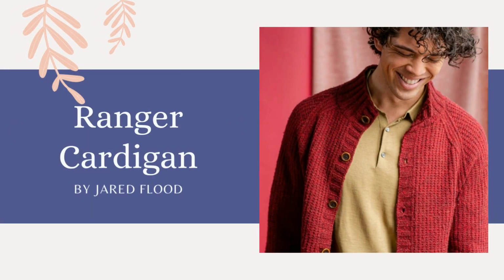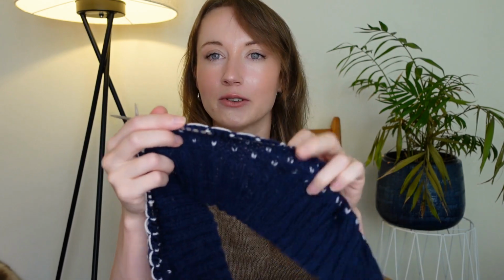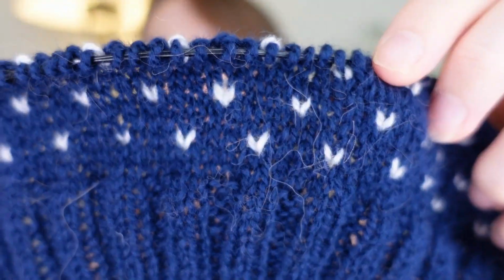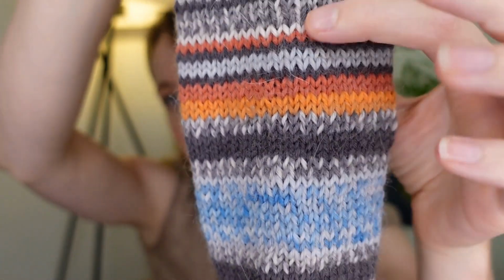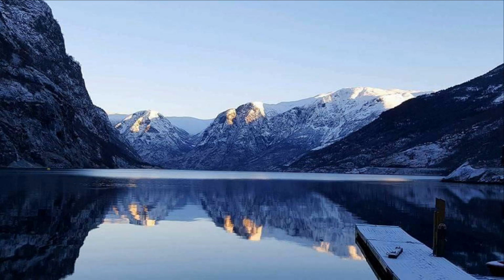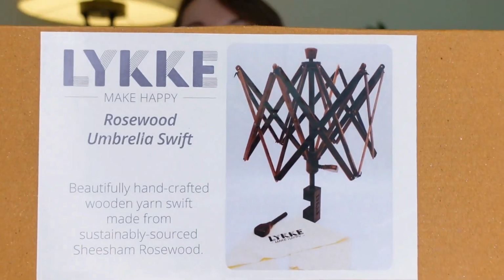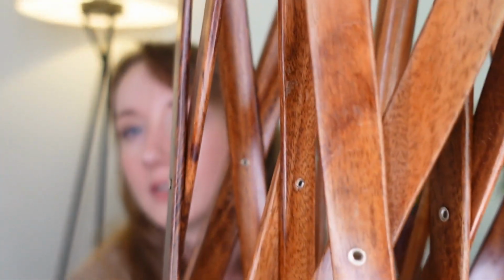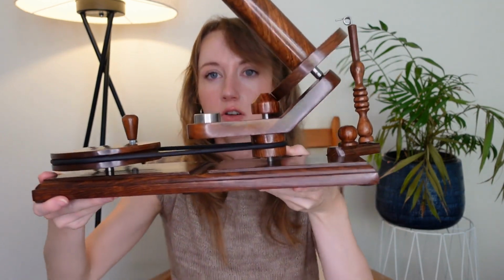Acorn Knits Ep. 3 // Norwegian Knits & Dreams Coming True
Hello and welcome or welcome back to Acorn Knits! Remember how in the last episode I spoke about how the Norwegian yarn was manifested because I mentioned it on the podcast? Well it happened again.

So there's clearly some magic at play, there's no other explanations.

After filming this episode it struck me how very Norwegian heavy this week's episode is. Aside from a few blow-ins, almost everything in this episode has some link to Norway. Maybe it's some Jungian subconscious thing going on because I would give anything to be in a Winter Wonderland right now 🏔️🎿☃️

Natalia
xx

| Timestamps for all topics mentioned below |

0:30 // Ranger by Jared Flood

1:15 // Setesdal “Lice” Jumper with a Twist

3:33 // Finull by Rauma Garn

3:54 // Snældan 3 ply in Light Grey

4:41 // Regia 4-ply Design Line Color by Arne & Carlos

6:30 // Lykke Ball Winder and Swift in Rosewood